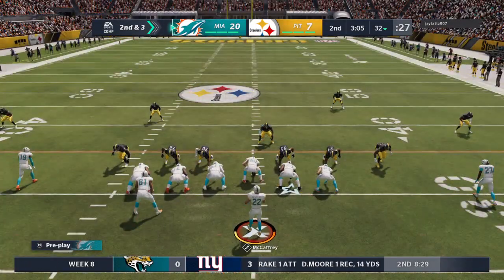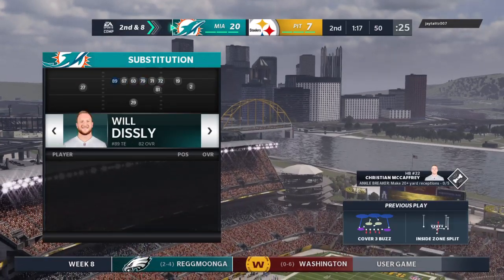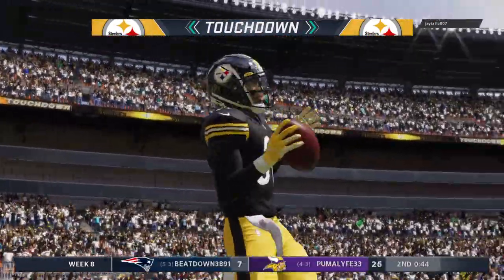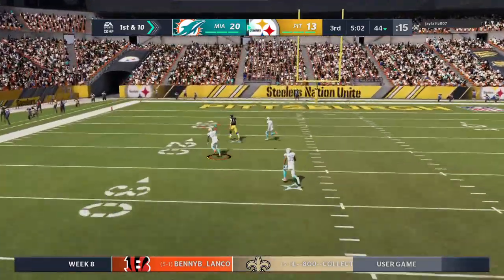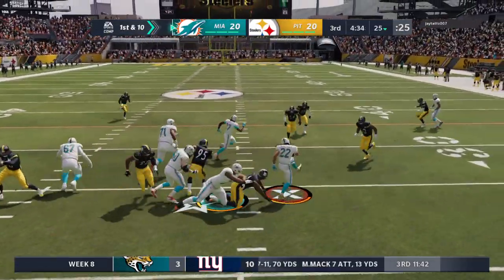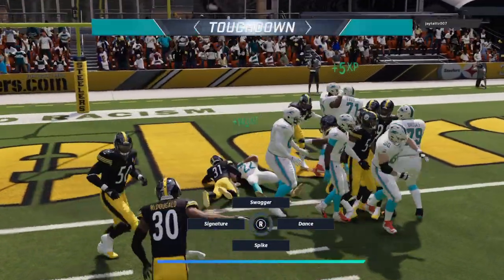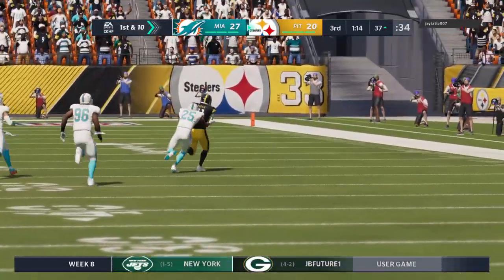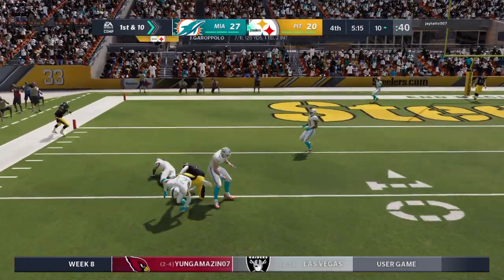The Amazing L